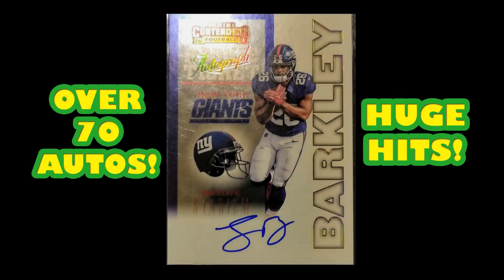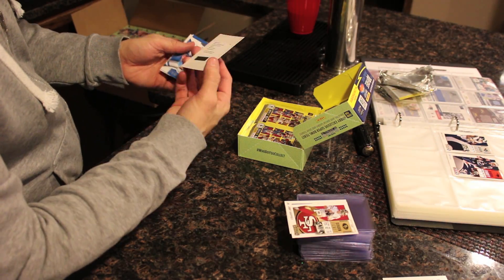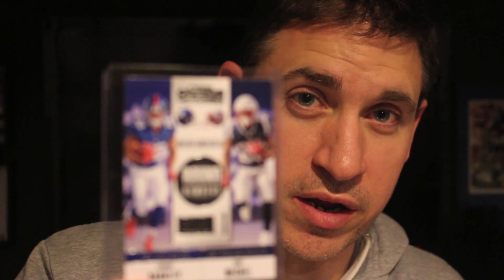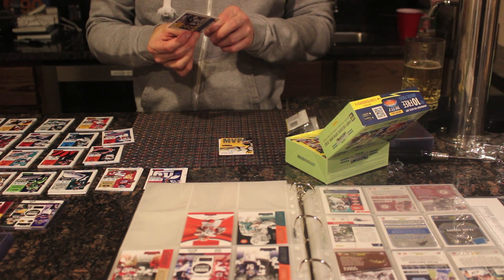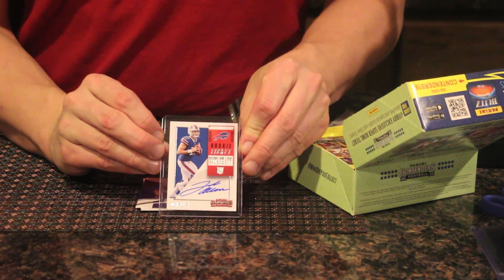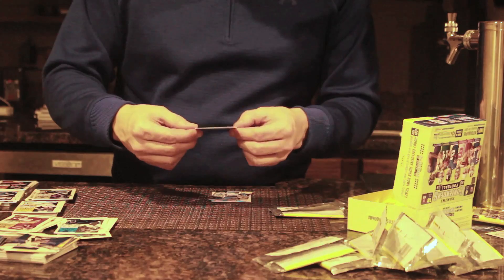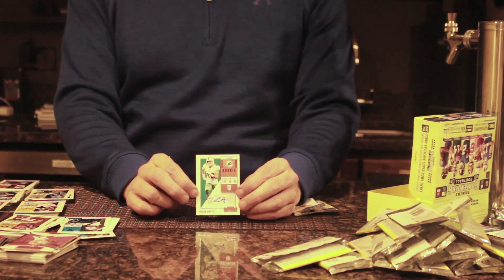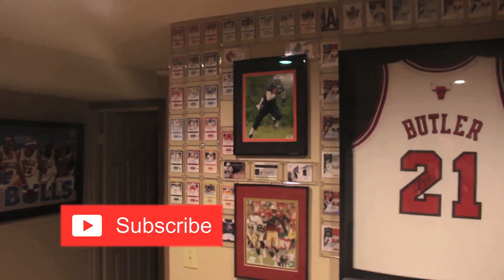2018 Panini Contenders Hobby Box Full Case Opening! Saquon Barkley RARE HIT! BOOM!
What a great weekend of opening up an entire case of Contenders! Hope you all enjoyed the video and enjoyed watching the hits!

Twitter is damon_d_